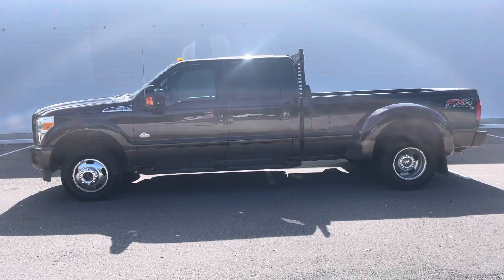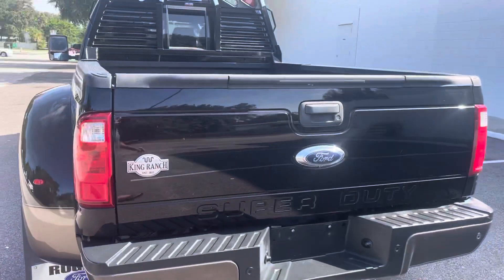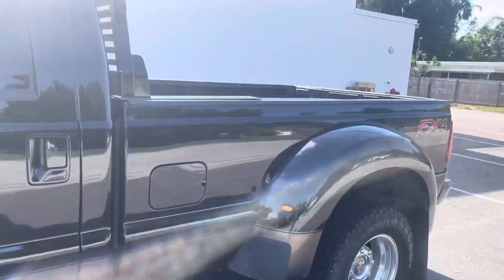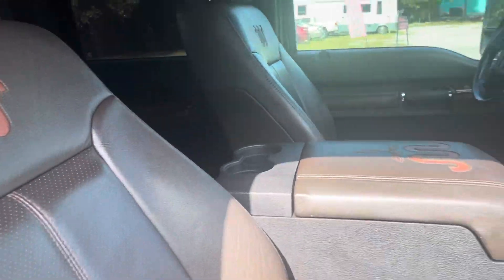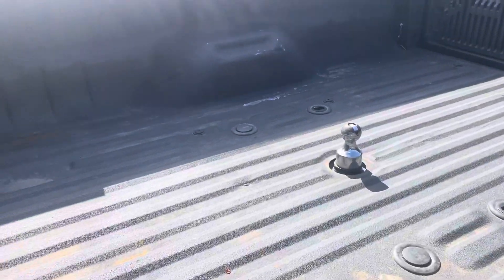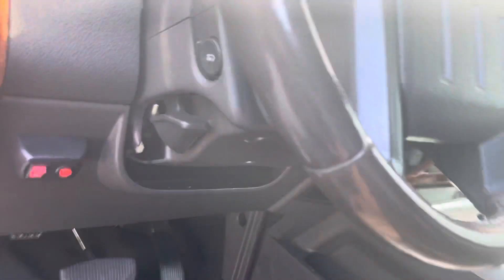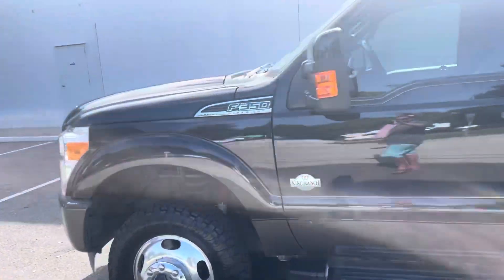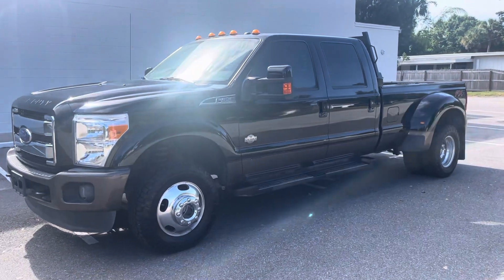2016 f350 king ranch 4x4 6.7 power stroke diesel